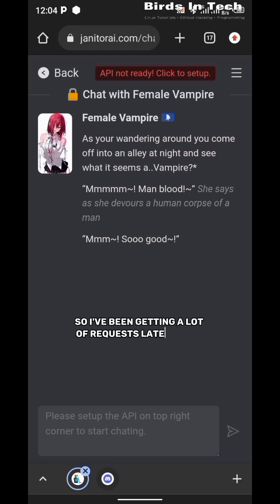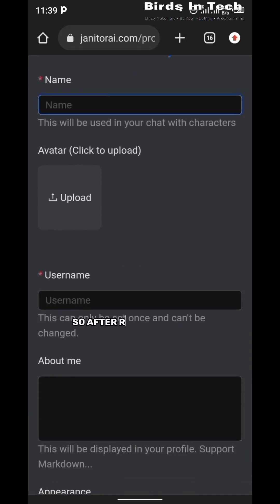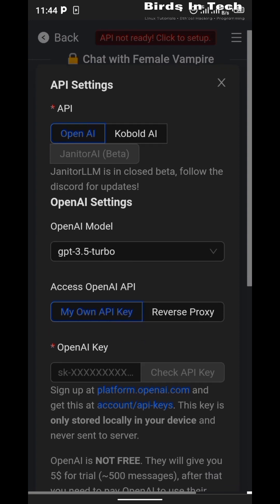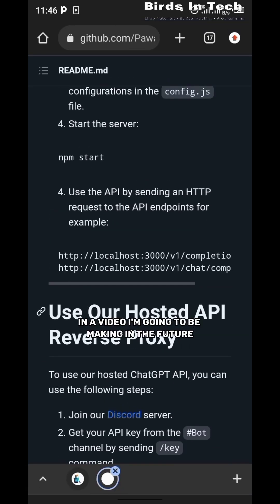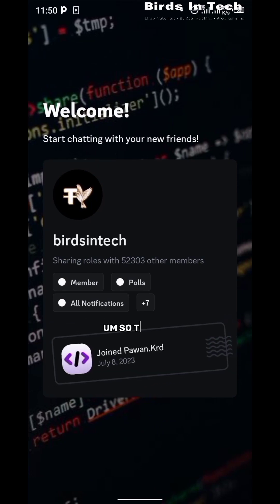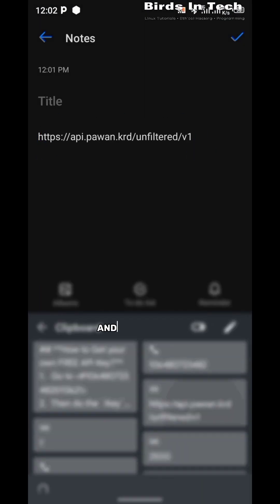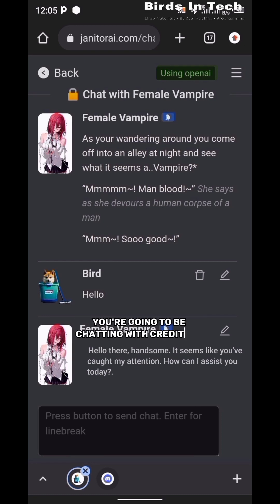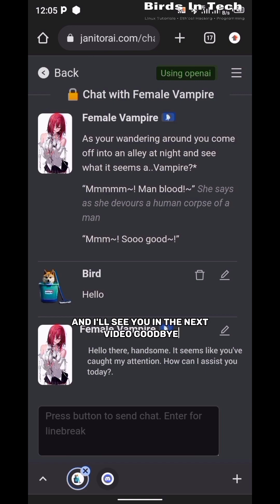How To Use Janitor AI For Free • Works On Both Phones And Computers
How To Use Janitor AI For Free On smartphones and computers.